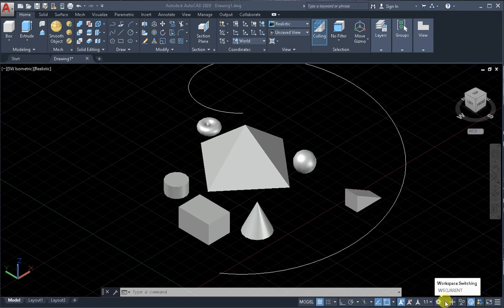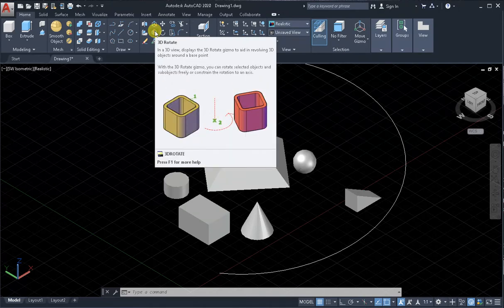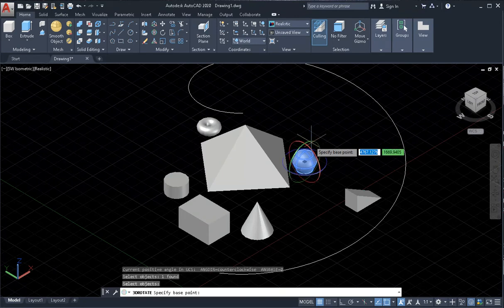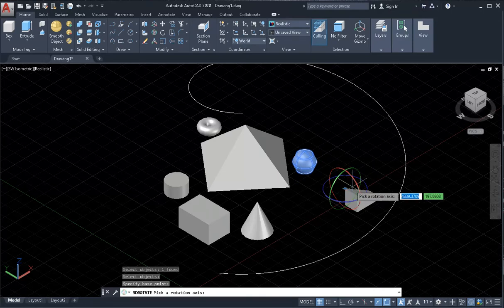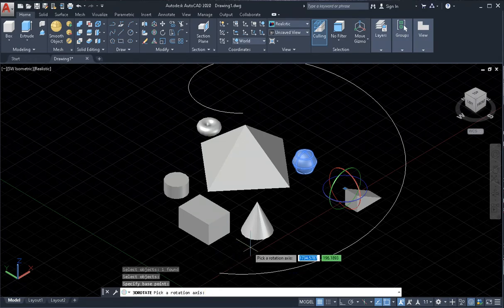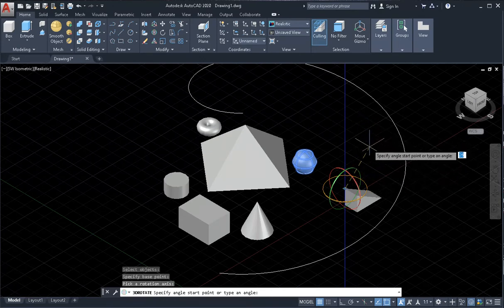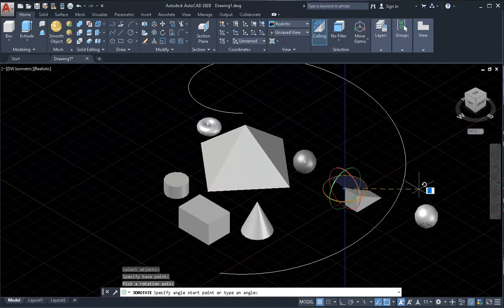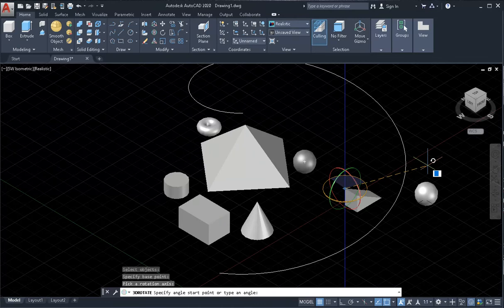Rotate objects in three dimensional space around the AutoCAD axis